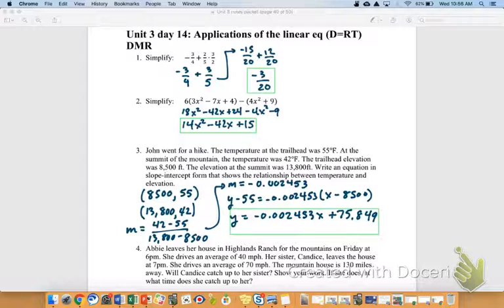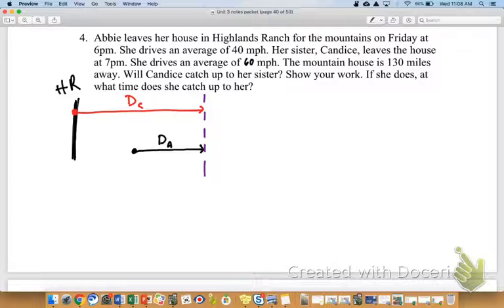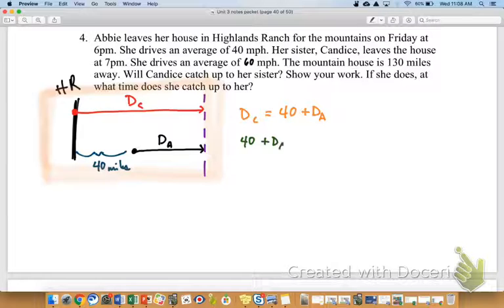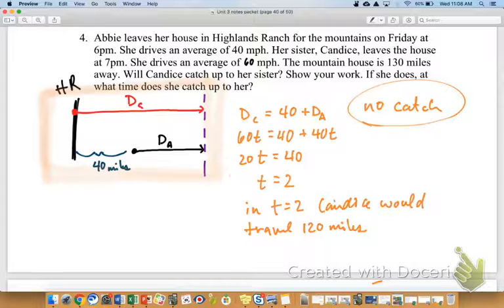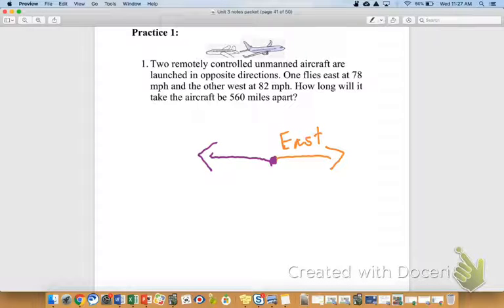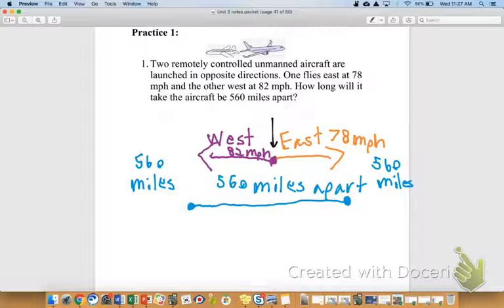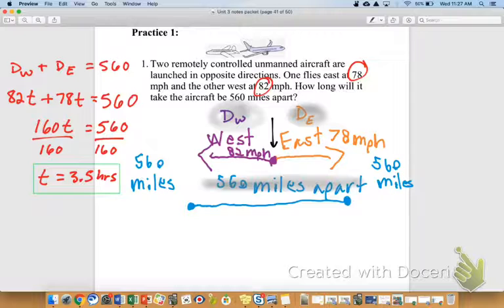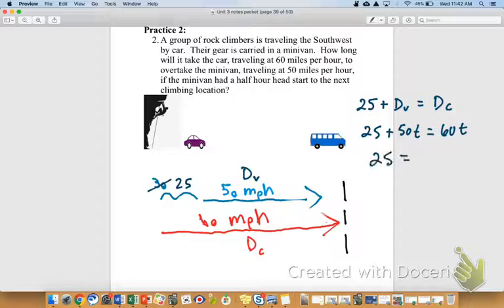alg 1 unit 3 day 14